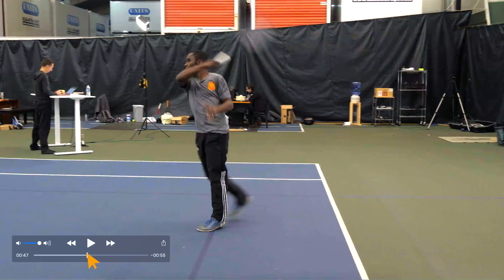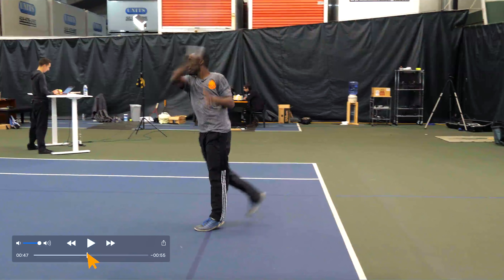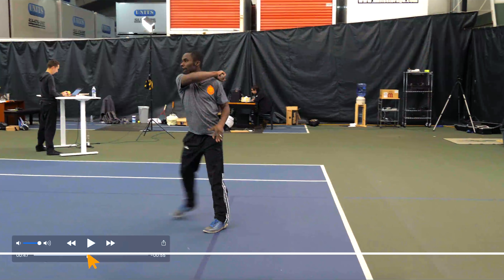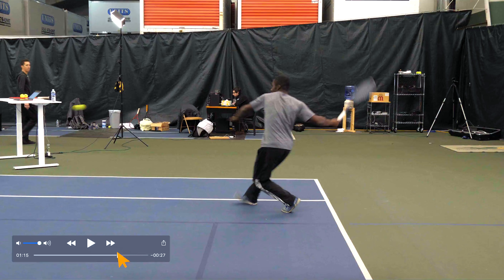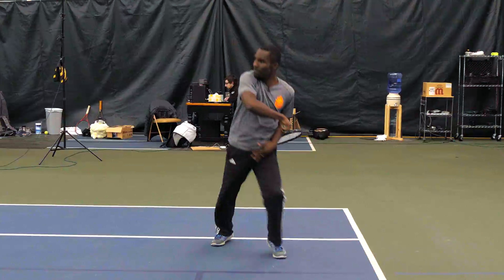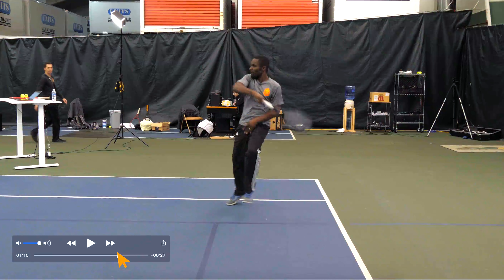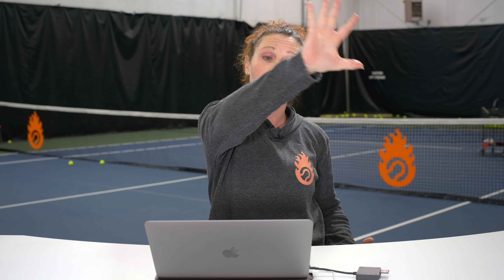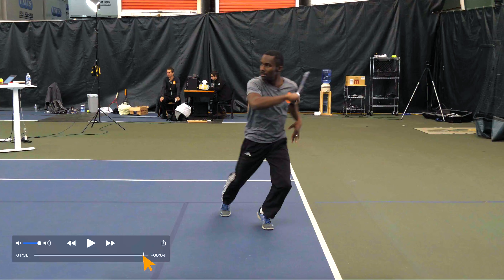Tennis LIE: Always Finish Forehand OVER SHOULDER